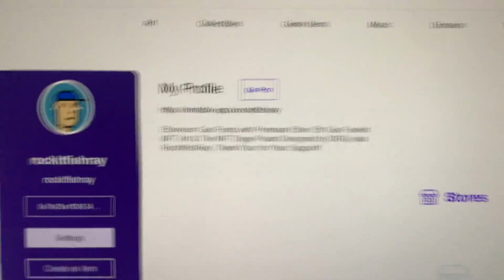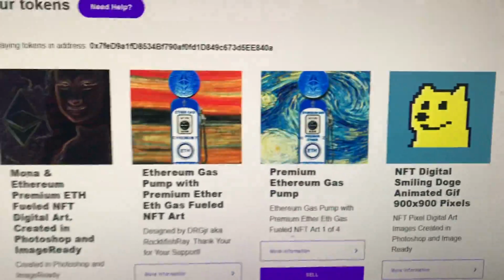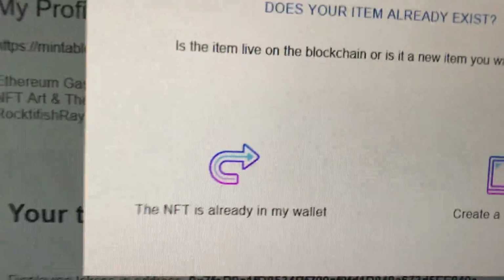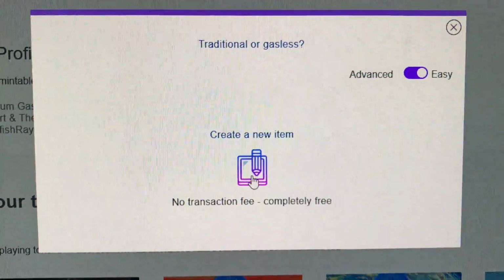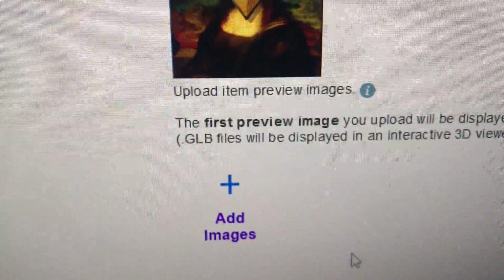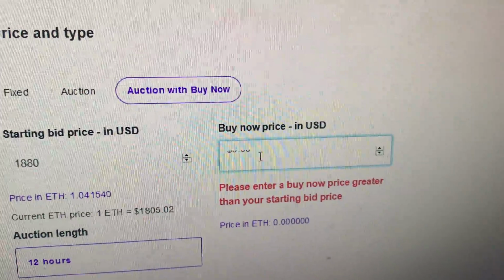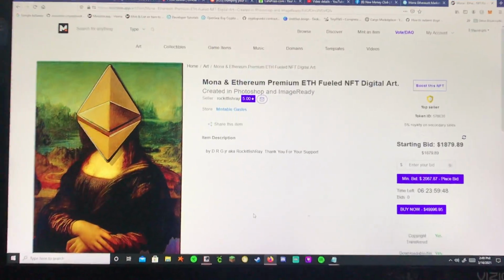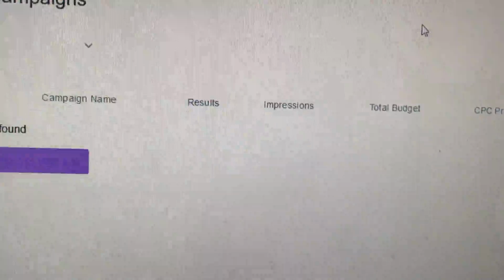Found a great website for minting no gas fees until sold. Quick Lesson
Found a great website for minting no gas fees until sold. Awesome!
Quick Lesson Make A Profile !
they let you use prewallet locations for sell on website!

Quick :59 video battery died.

See Next Video part 2

How to Put Your NFT Digital Art on OpenSea or Mintable using the ETH Gas with Meta Mask and Ethereum Ether ETH

( Overview How to Put Your NFT Digital Art on OpenSea & ETH Gas )

NFT Digital Overview How to sell your first NFT for Digital Artists on  OpenSea Nifty Rarible ETH

NFT Digital Overview Video: A new way for digital artists and creators to make sustainable income with NFTs. NFT guide Mint your first NFT with these simple steps plus more tips in a streamlined fashion.Using the Meta Mask Extension. Connect Ethereum / ETH for Cash Fees

A Non-Fungible Token is a digital file whose unique identity and ownership are verified on a blockchain. NFTs are not mutually interchangeable. NFTs to things such as a digital artwork are commonly auctioned at online NFT marketplaces. The token can be bought with cryptocurrency and resold. WAX, RARI, ETH

The Top NFT Digital Marketplace.

This video covers the still new and super interesting world of NFT crypto artwork.
NFTs are unique as they provide a way to prove that the digital art was created and sold by the actual creator, and not simply re-uploaded be someone else attempting to steal their work. This allows for an opportunity to buy "original" digital artwork in a way that wasn't previously possible.

Websites to buy NFT artwork right now which are: Nifty Gateway, Rarible, SuperRare, and AtomicHub. Each marketplace has its own unique quirks, and all of them have a ton of interesting items to buy as well as offer the opportunity to sell.

Have any questions about what you've seen in the video?

Nifty Gateway, Rarible, SuperRare, AtomicHub, NFT​Digital , NFTArt​ , CryptoArt, EtherGas, GasFee, ETH, Ethereum, RARI, Token, NFT, Non fungible token